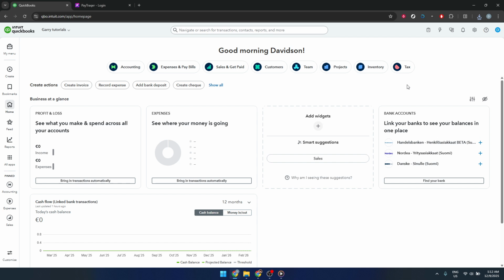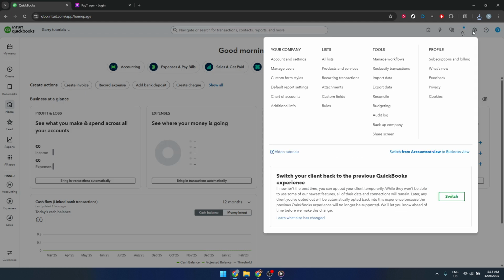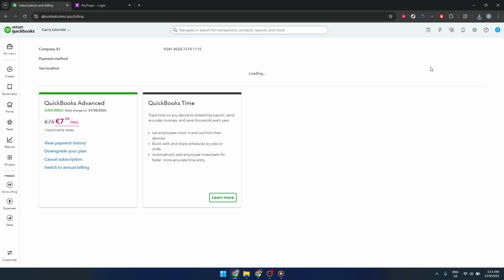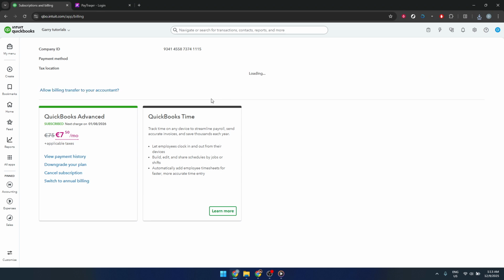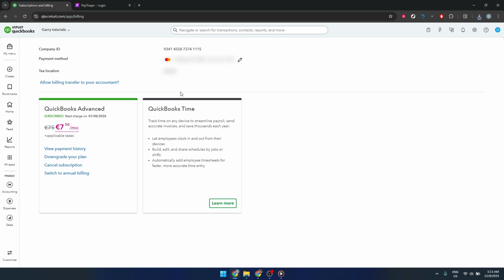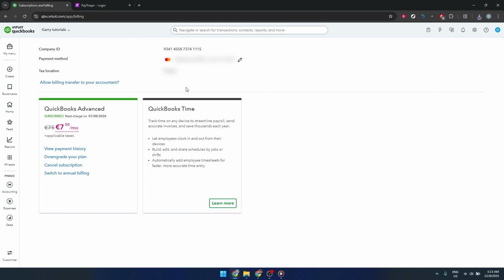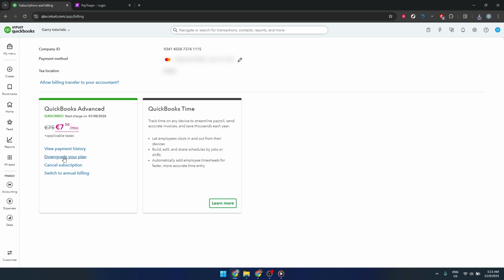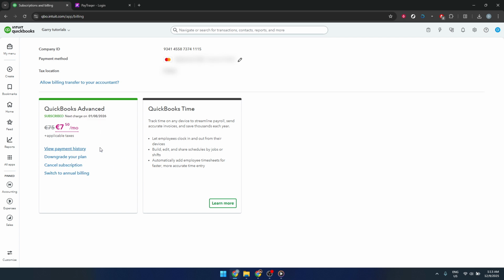How To Upgrade Or Downgrade Your QuickBooks Online Subscription [2026 Guide]